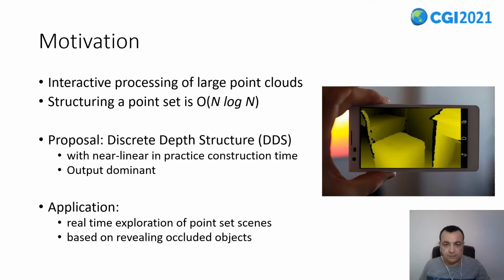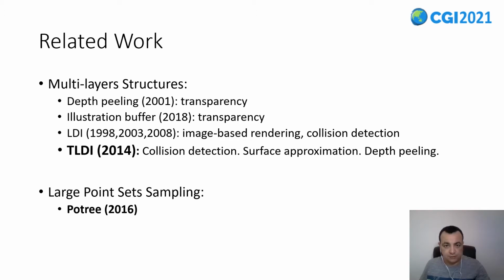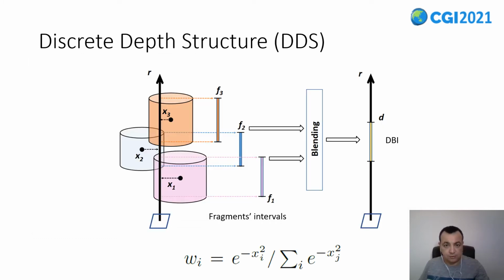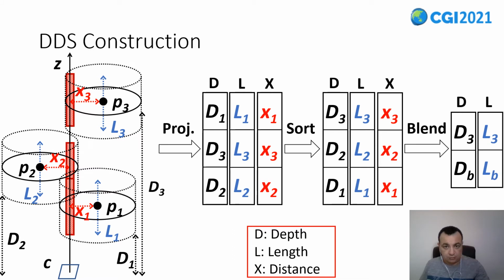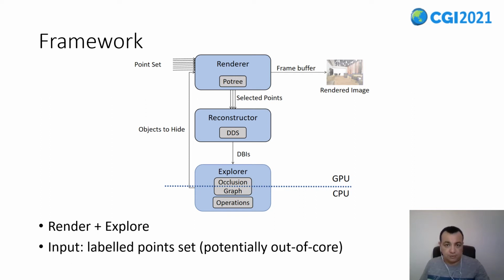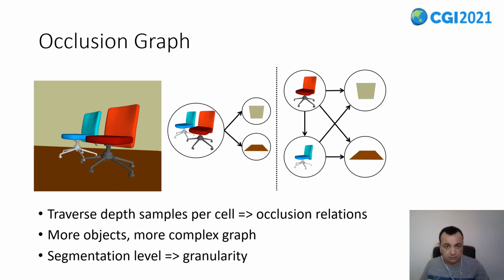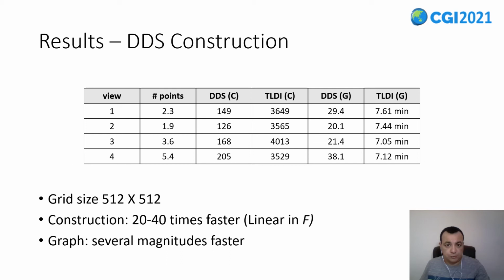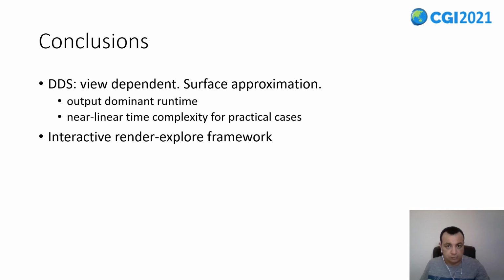Occlusion-Based Point Cloud Exploration Using a Linear-Time Structure